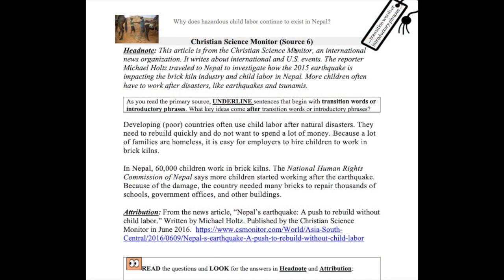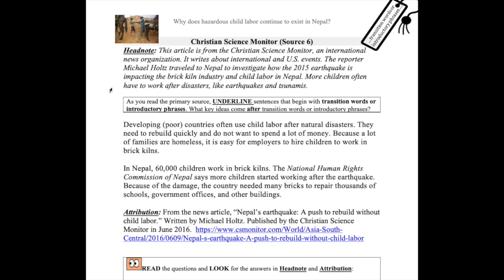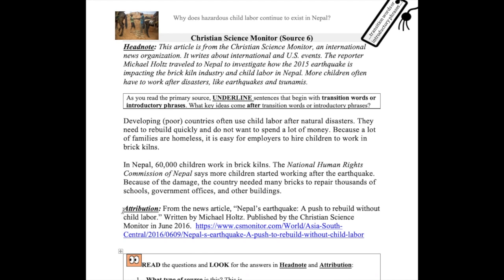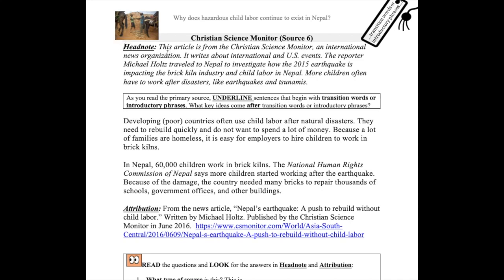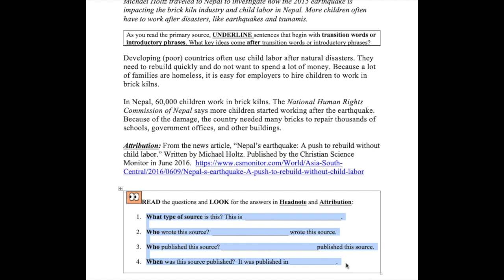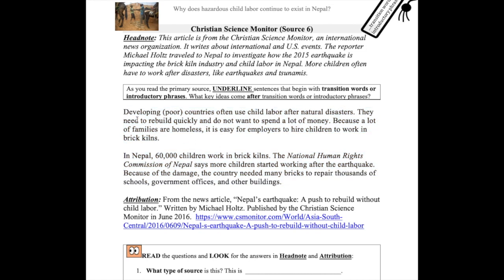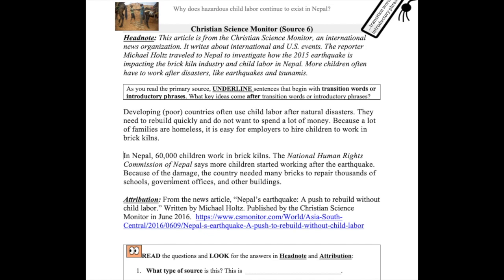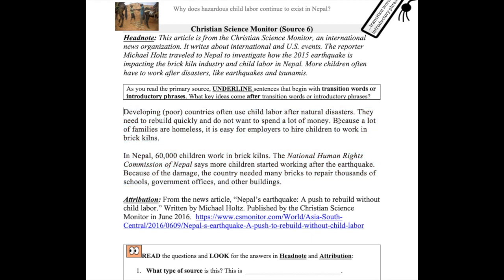I-4. Child Labor. Source 6 Read Aloud, Multilingual & Bilingual-Adapted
Read Aloud of "Christian Science Monitor" (Source 6) in Interpretation - Investigation #4 of the Read.Inquire.Write. curriculum, adapted for Multilingual & Bilingual Learners.